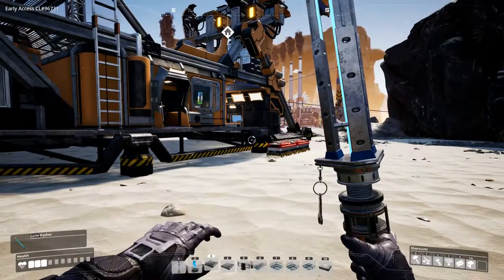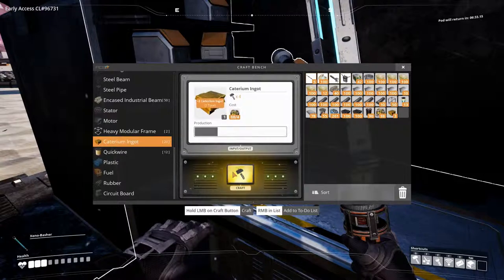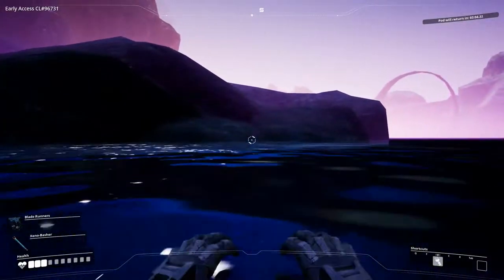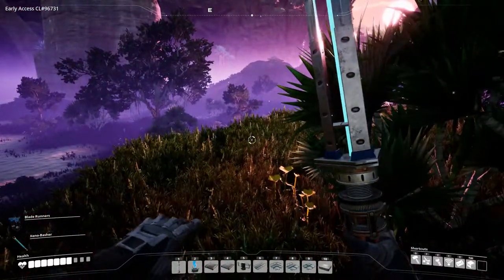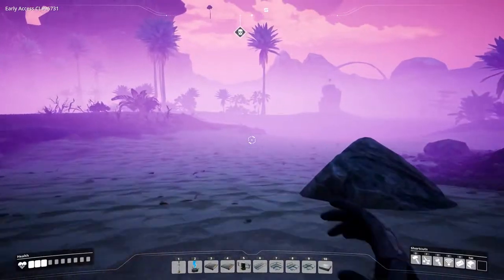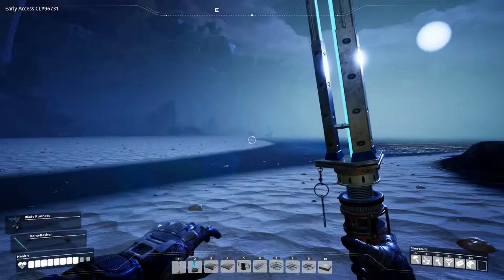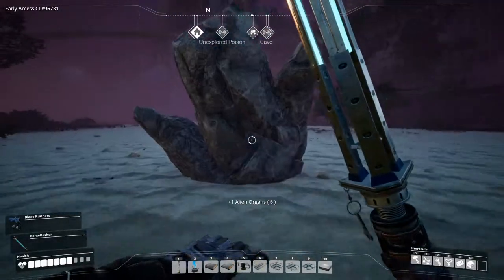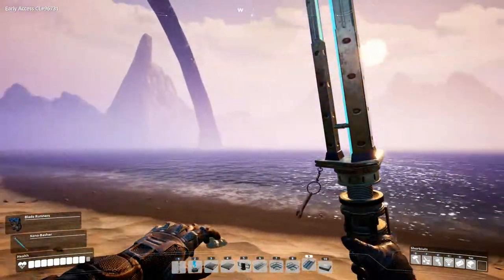Satisfactory Episode 25 - Blade Runners - A Very Satisfying Factory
Todays Satisfactory brings us Blade Runners. That's right, finally we can move around at a nice pace, and we take advantage of that as we go hunting for oil patches.